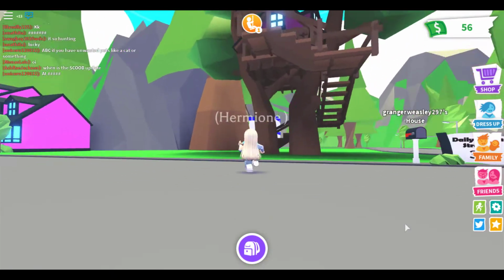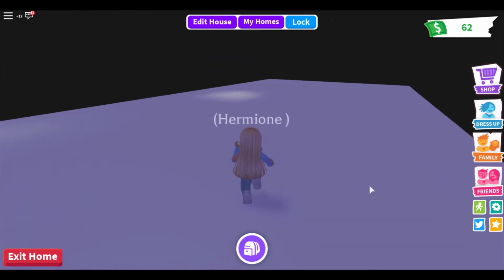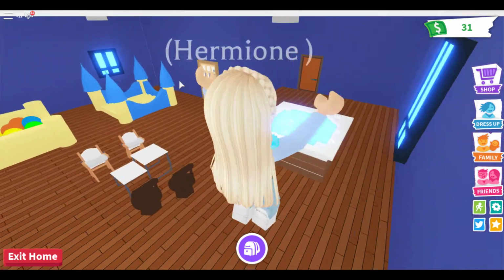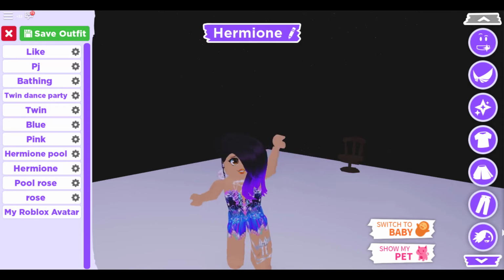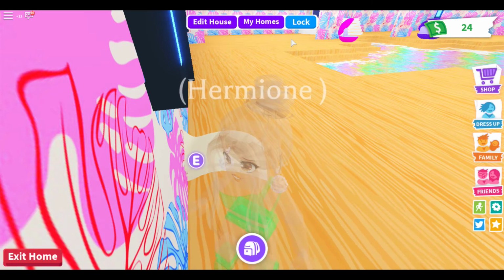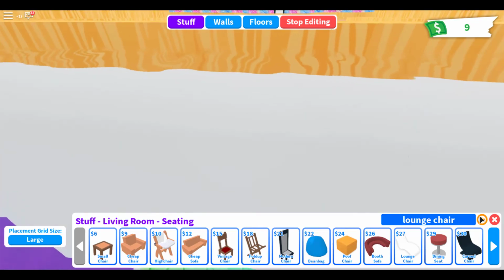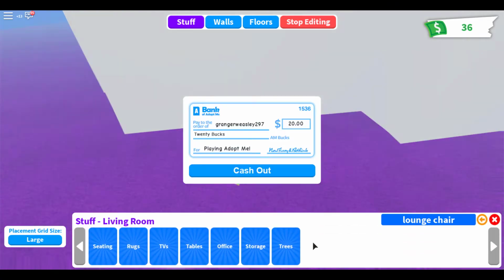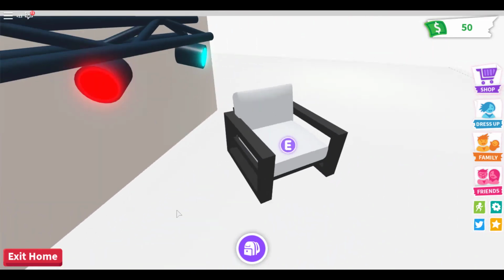How To Make a Secret Room In Your Adopt Me House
Every Adopt Me house has a secret room, do you know how to find yours?